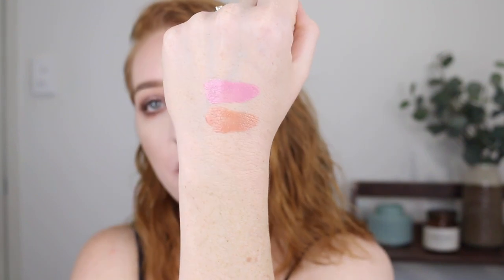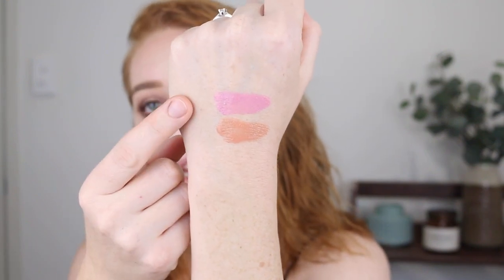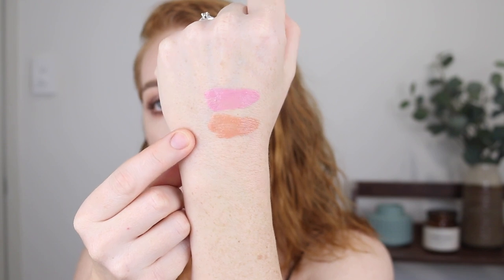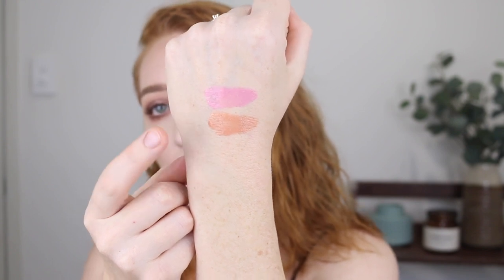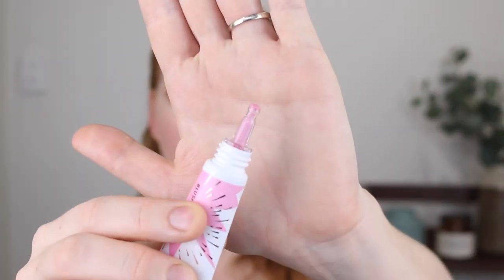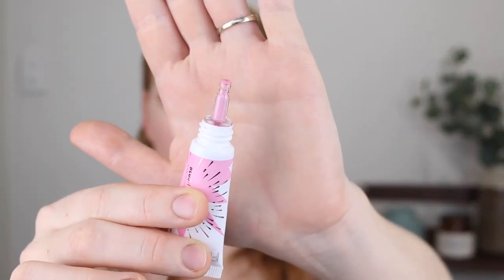Flower Beauty Blush Bombs First Impressions/Review (for fair/pale skin)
I'm finally testing out the (new to Australia) Flower Beauty Blush Bombs! These are a liquid blush that is described to be lightweight and give a natural looking flush with a radiant finish. Oh my god, sounds amazing right.

✨ UPDATES ✨
I tried Bubbly on its own and it's stunning! I thought it might be too pastel and bubblegum of a pink but it looks really lovely and gives a nice sheer wash of colour. I also applied it over powder and worked amazingly! It didn't pick up any of the product underneath and I applied with my finger. I wore it for around 9 hours and it was still visible on my cheeks, it had just lost the sheen. LOVE ITTTTT 😍